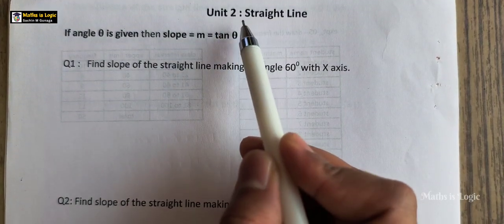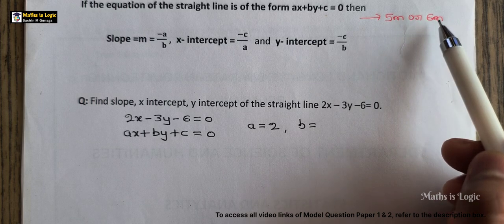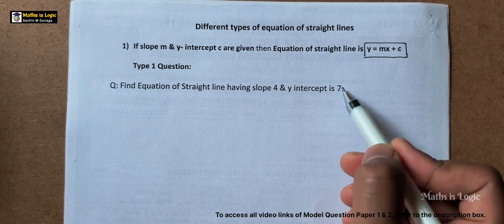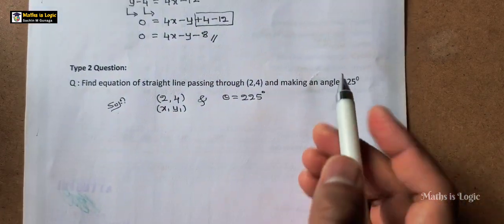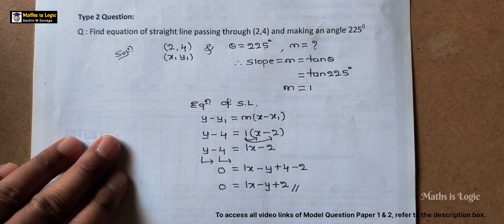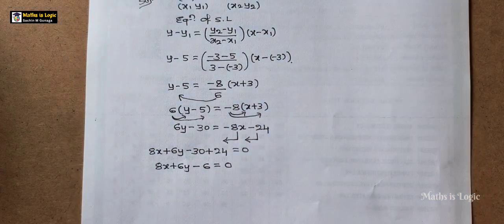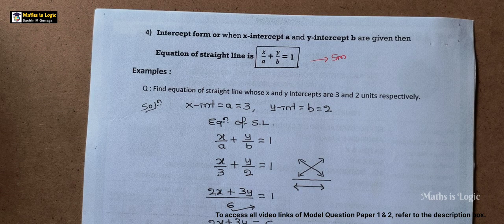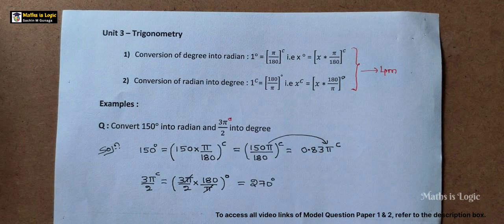Diploma Engineering Maths Most important questions| C-20 Revised Syllabus | Part 4 | Scoring package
Diploma Engineering Mathematics Revised Syllabus C-20
👉 Model Question Paper 1 solutions links

👉 Model Question Paper 2 links

👉 Nov / Dec 2024 Question Paper Solution link